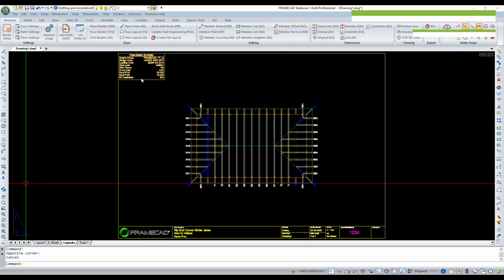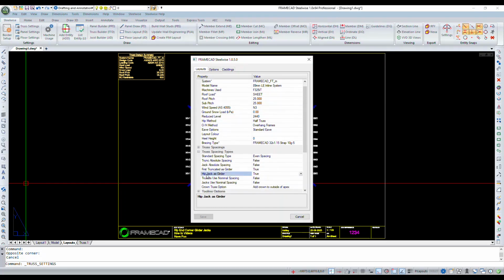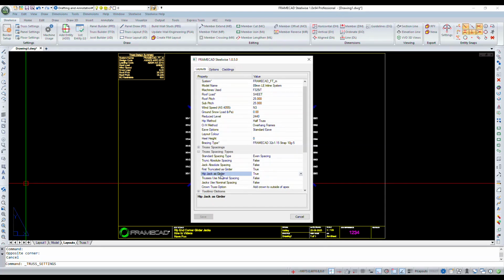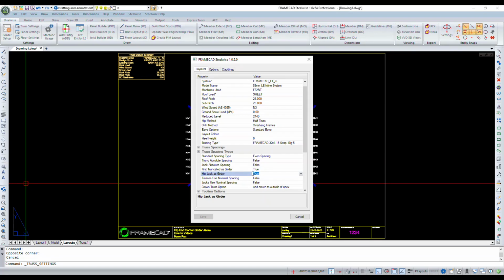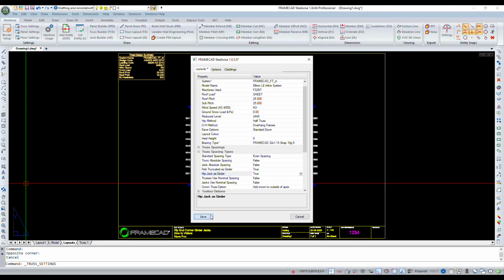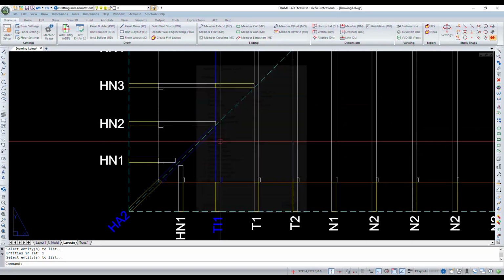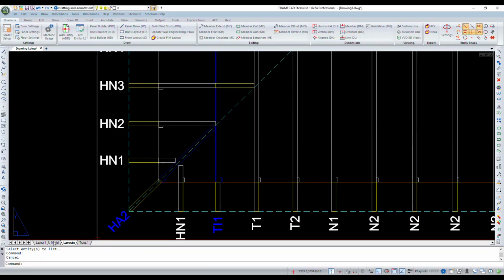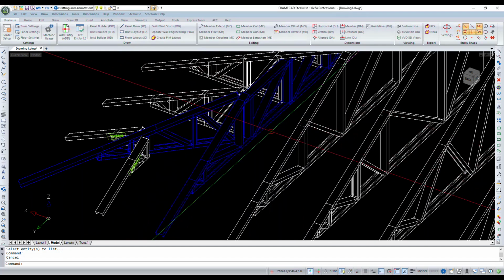How to Use the Hip-end Corner Girder Jack Option in FRAMECAD Steelwise software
Explore the Hip-end Corner Girder Jack option in FRAMECAD Steelwise software in this how-to video.